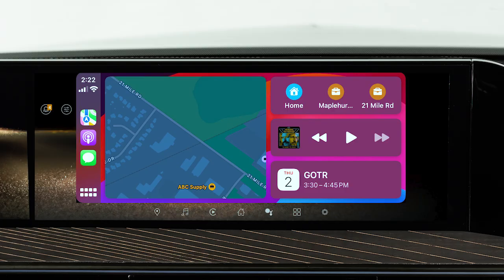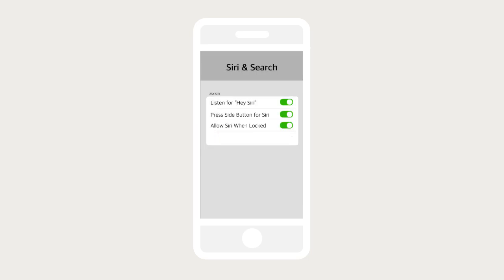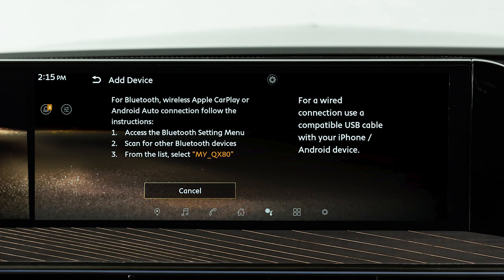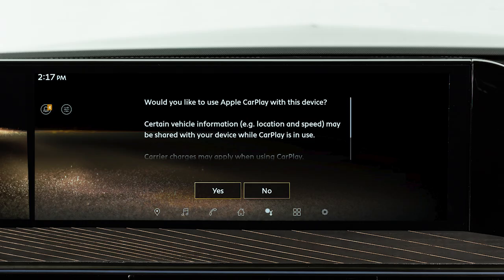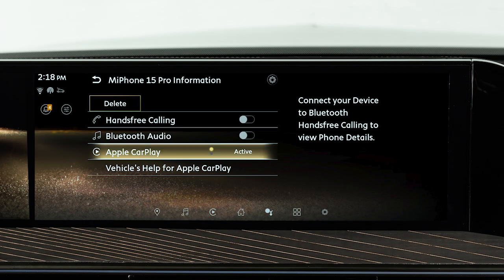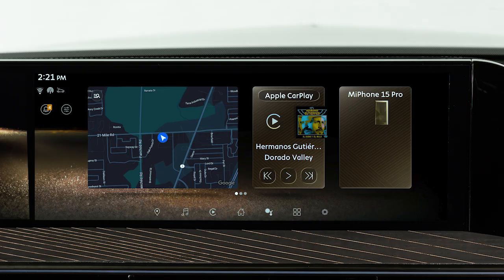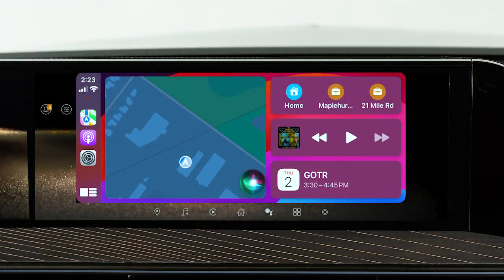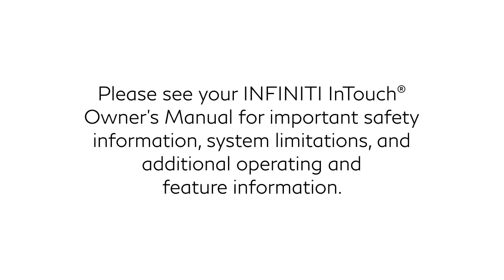2027 INFINITI QX80 - Apple CarPlay®